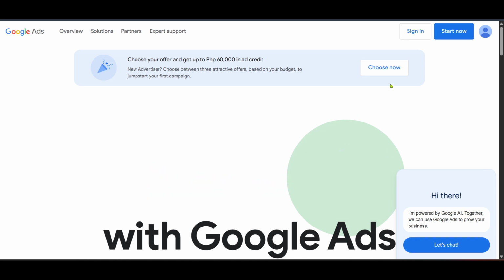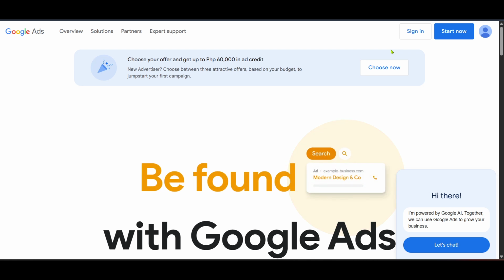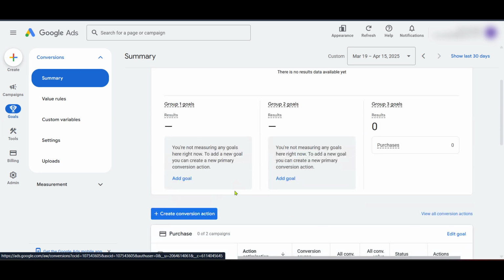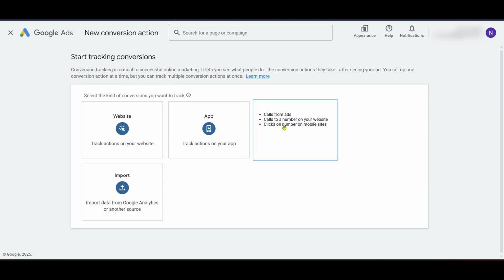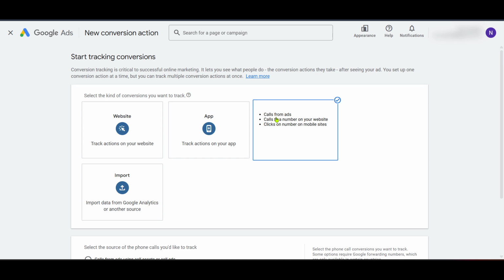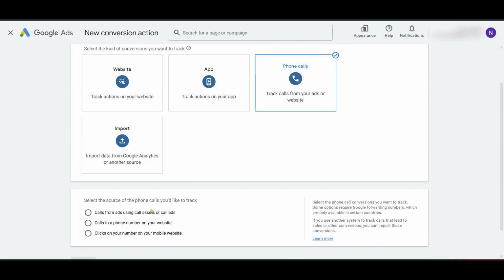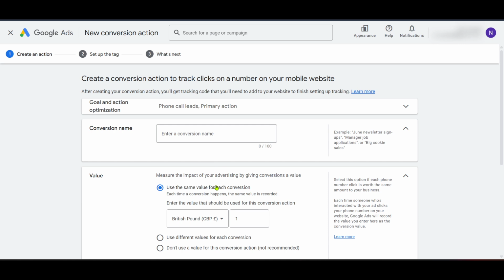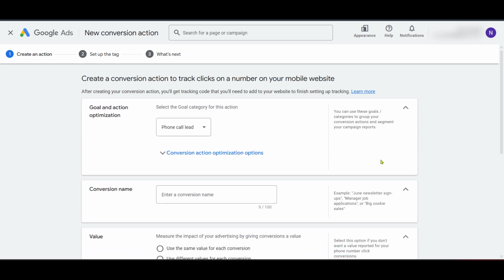How to Setup Conversion Tracking to Properly Track Phone Calls Inside G Ads (Full 2025 Guide)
How to Setup Conversion Tracking to Properly Track Phone Calls Inside Google Ads googleads (Full 2025 Guide)